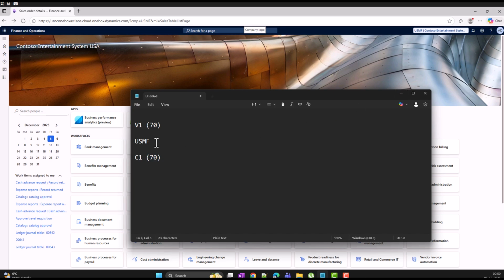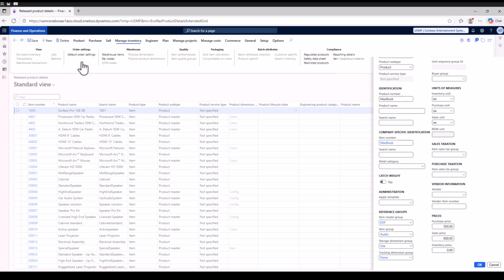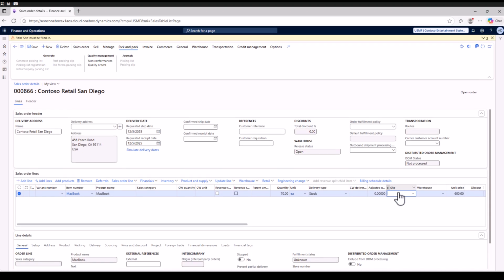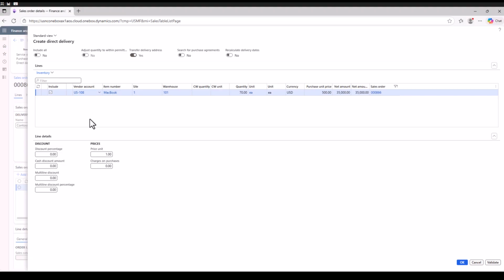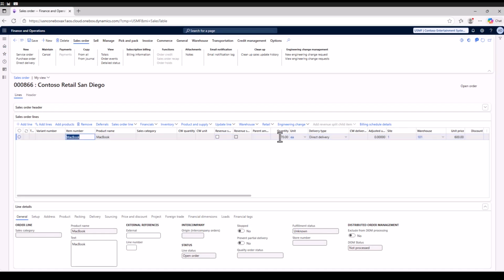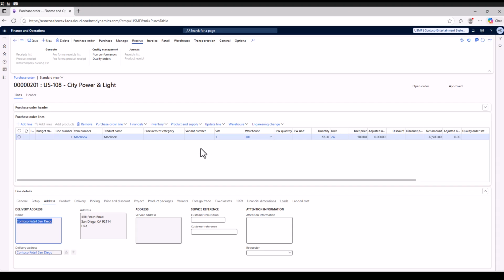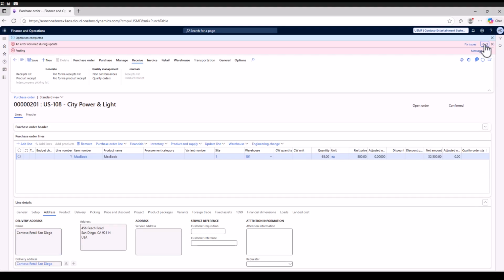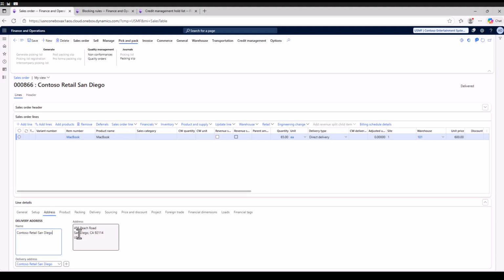Lesson 7 : D365 F&O: How to Do Direct Delivery for Sales Order & Purchase Order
1️⃣ D365 F&O Direct Delivery: How to Link Sales Order & Purchase Order (Full Demo)
2️⃣ Direct Delivery in D365: SO–PO Auto Linking Explained | Step-by-Step Tutorial
3️⃣ D365 F&O: How to Do Direct Delivery for Sales Order & Purchase Order
4️⃣ Direct Delivery Process Explained | D365 Supply Chain | SO to PO Flow
5️⃣ How Direct Delivery Works in D365 F&O | End-to-End Drop Shipment Demo

In this video you will learn:
✔ What is Direct Delivery in D365 F&O
✔ Difference between normal delivery vs direct delivery
✔ How to create Sales Order for direct delivery
✔ How to auto-create & link Purchase Order from Sales Order
✔ How PO receipt automatically updates SO delivery
✔ How SO invoice is posted after PO invoice
✔ Troubleshooting common errors in direct delivery
✔ Real-world business example + live demo

D365 direct delivery
Direct delivery D365
D365 drop shipment
Sales order direct delivery
Purchase order direct delivery
SO PO link D365
Sales to purchase linking
D365 F&O tutorial
D365 supply chain
D365 sales order
D365 purchase order
Direct delivery process
How to link SO PO
D365 drop ship process
D365 on hand inventory
Supply chain management D365
Dynamics 365 direct delivery
D365 order processing
How to receive PO
D365 invoice posting
Sales order shipment D365
Purchase order receipt D365
D365 warehouse module
SO PO integration
D365 demo tutorial
Microsoft Dynamics F&O
D365 beginners
Drop shipment flow
D365 full process
Supply chain demo D365